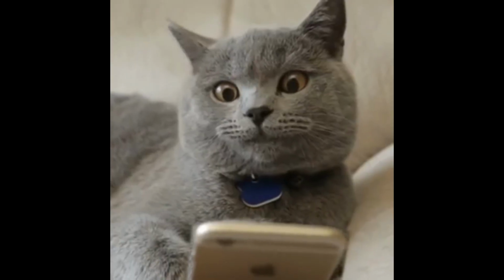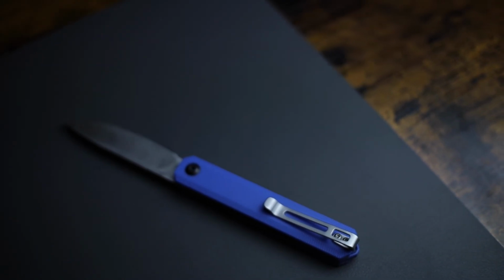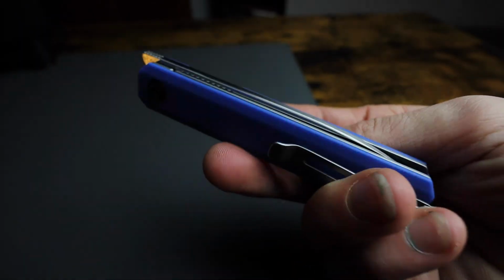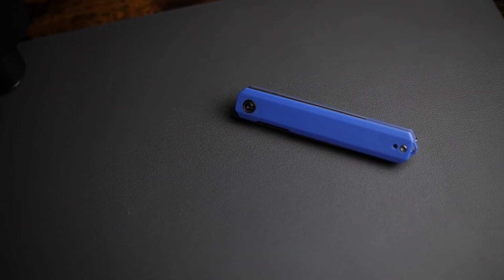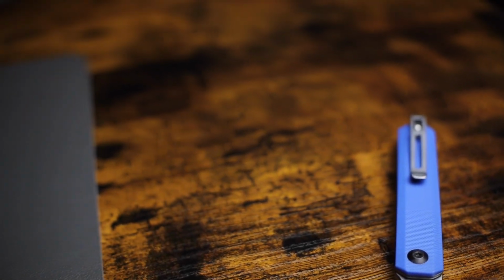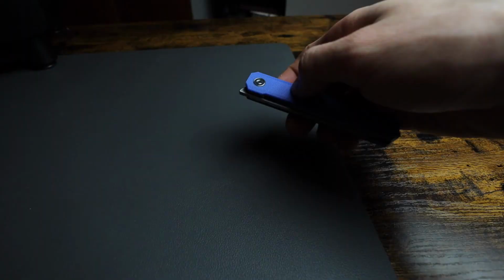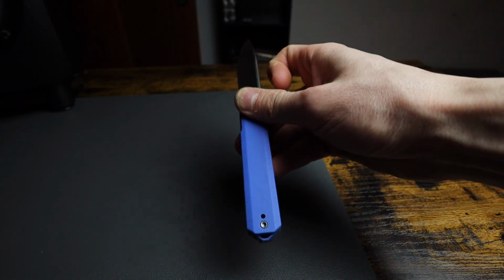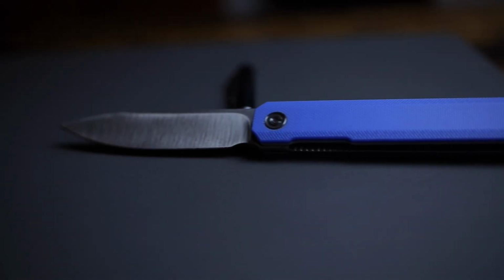Civivi Exarch Review - A Very Sharp Rectangle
A delightful Sub-$50 Front Flipper for the masses.

Exarch: pronounced "eksark"
noun

1) A bishop lower in rank than a patriarch...

2) a governor of a distant provence under the Byzantine Emperors...

My Go To Fool Proof Budget Sharpening Solution...

MY VIDEO/CAMERA GEAR
My Main Camera
24mm Lens
50mm Lens
Adapter for 50mm
Ultrawide Lens
Super Ultrawide Fisheye Lens
My Microphone
My Main Lights
My Seconary Lights
My Lil Tripod
My Normal Tripod
My BIG AF Tripod
My Camera Slider
My Fluid Head (for smooth moves)